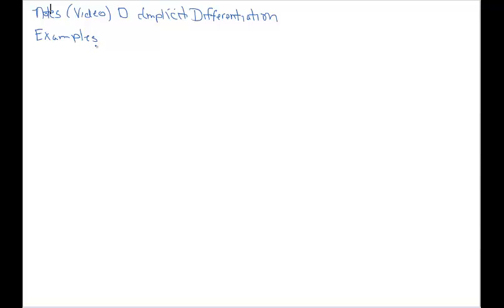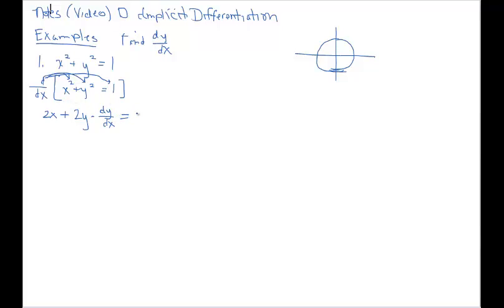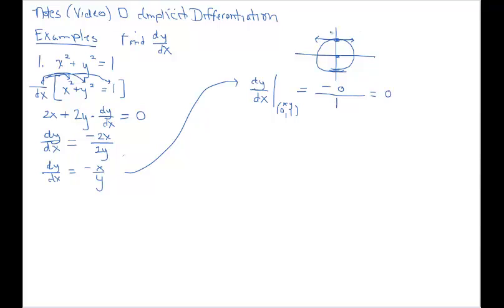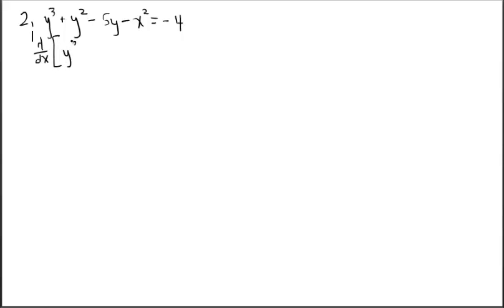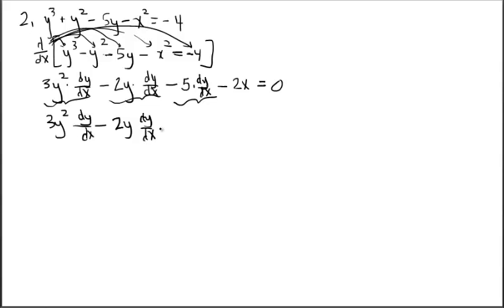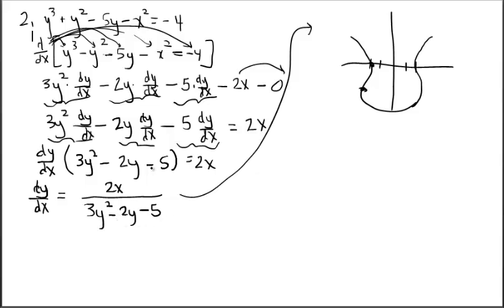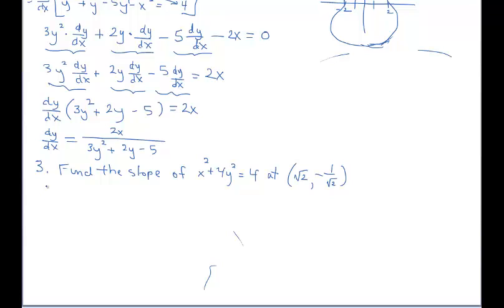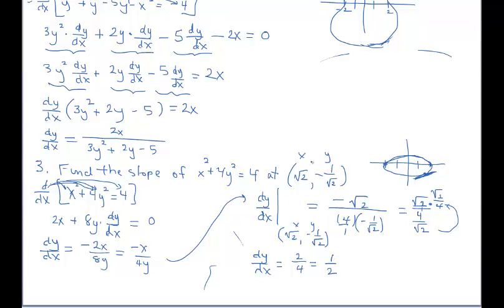Notes (Video) D - 2.5 Pt 1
Implicit Differentiation Part 1